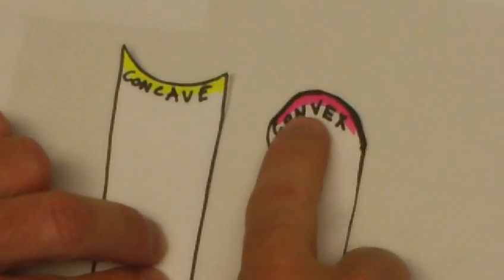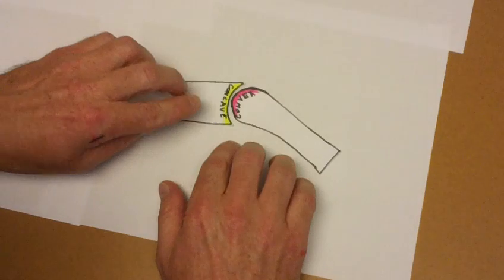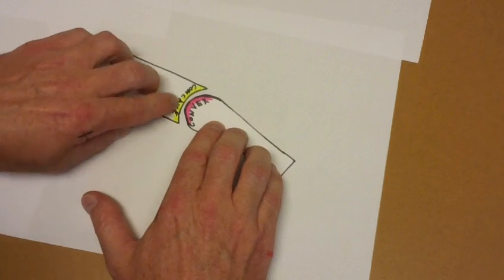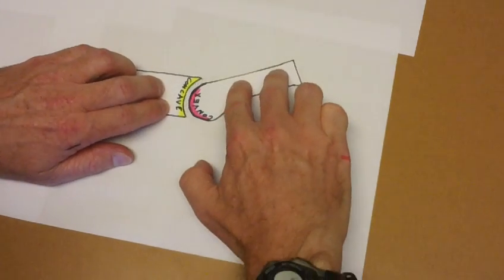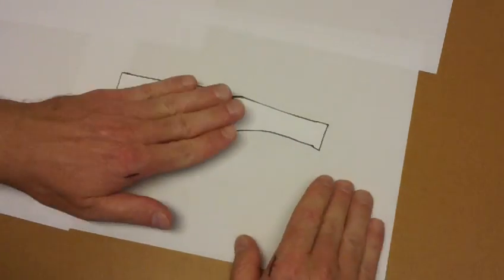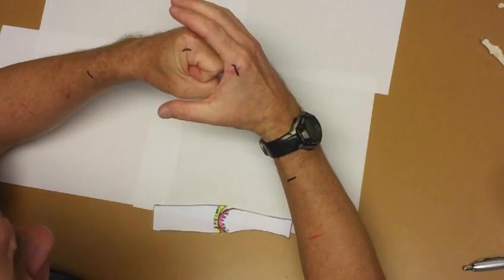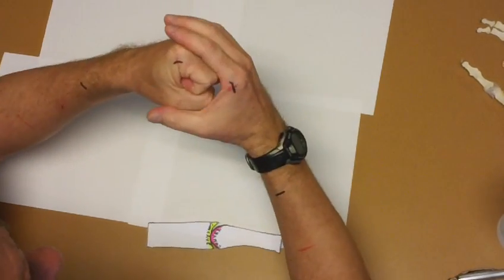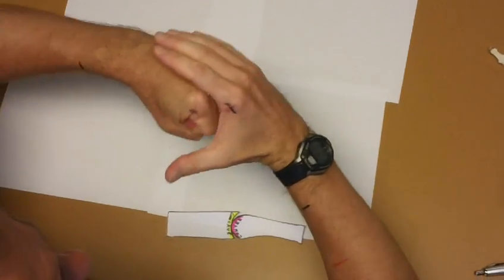Concave Convex Rule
concave-convex rule in kinesiology briefly illustrated by a professor of physical therapy